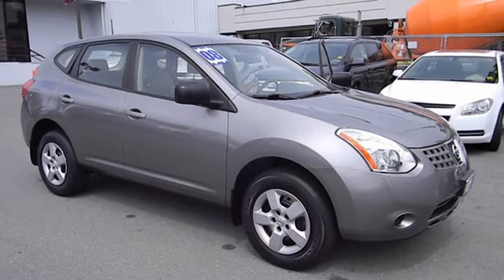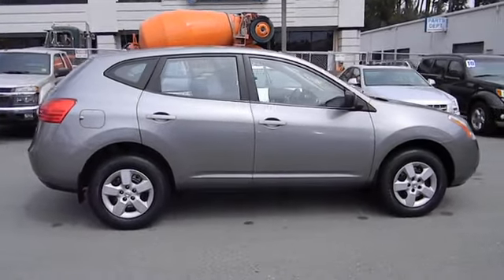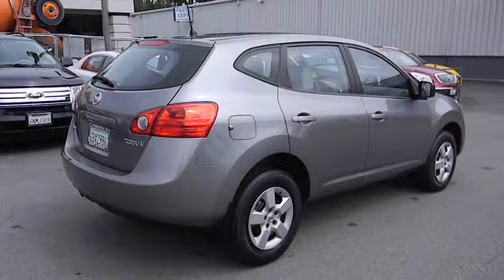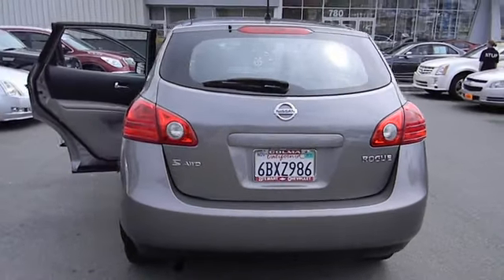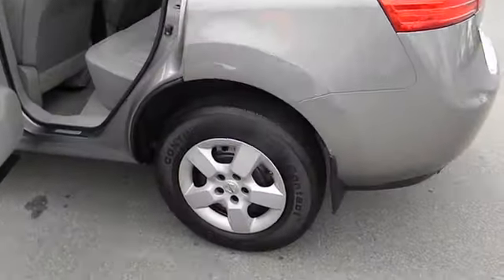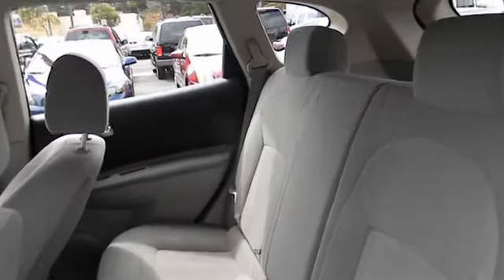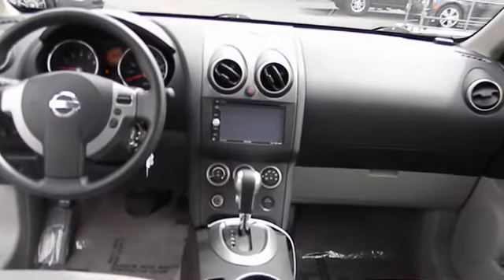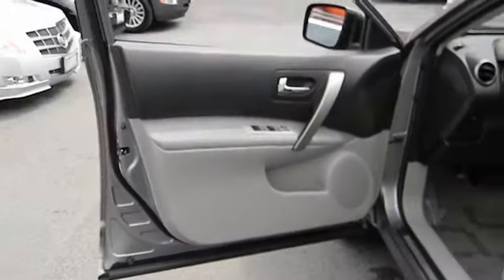2008 Nissan Rogue - S Sport Utility 4D Colma CA P9360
2008 Nissan Rogue

Superb Condition, CARFAX 1-Owner, ONLY 58,870 Miles! PRICE DROP FROM $19,999, EPA 26 MPG Hwy/21 MPG City! S trim. IIHS Top Safety Pick, iPod/MP3 Input, CD Player, Head Airbag, All Wheel Drive. 4 Star Rollover Rating. CLICK NOW! KEY FEATURES INCLUDE: All Wheel Drive, iPod/MP3 Input, CD Player Keyless Entry, Child Safety Locks, Electronic Stability Control, Bucket Seats, Brake Assist. S with Silver Ice Metallic exterior and Gray interior features a 4 Cylinder Engine with 167 HP at 6000 RPM*. Non-Smoker vehicle. EXPERTS ARE SAYING: IIHS Top Safety Pick. The Nissan Rogue handily out-styles the CR-V and RAV4, and is among the most fun-to-drive compact crossovers on the road. -KBB.com. Great Gas Mileage: 26 MPG Hwy. AFFORDABLE: Was $19,999. PURCHASE WITH CONFIDENCE: CARFAX 1-Owner BUY FROM AN AWARD WINNING DEALER: For over 77 years, Stewart Automotive has served as your premier Colma, San Francisco, Daly City and Bay Area car dealer by backing their comprehensi